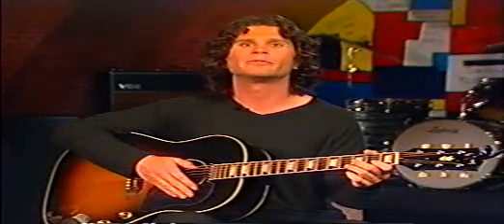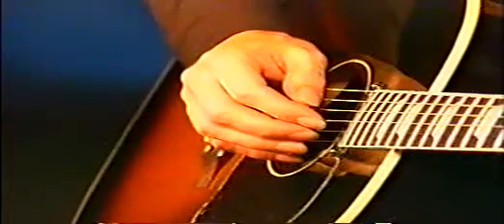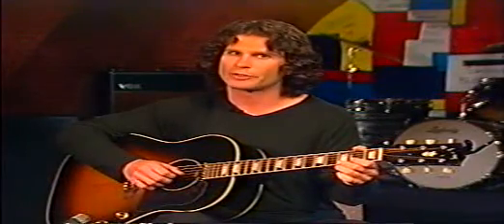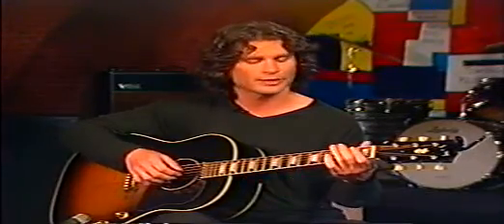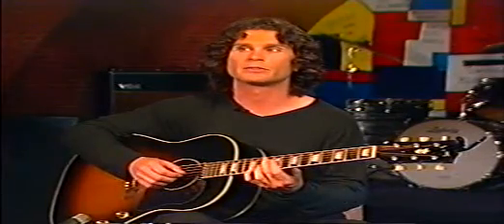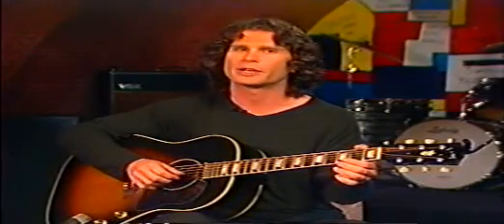acoustic guitar lessons beatles 'blackbird'